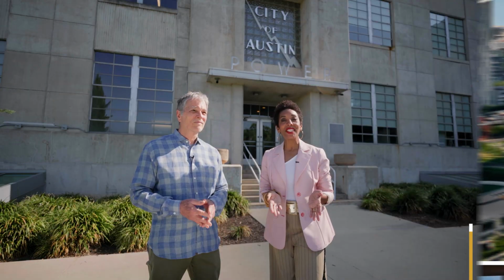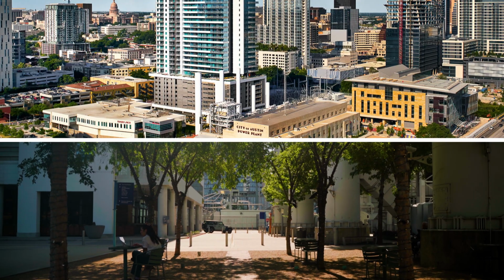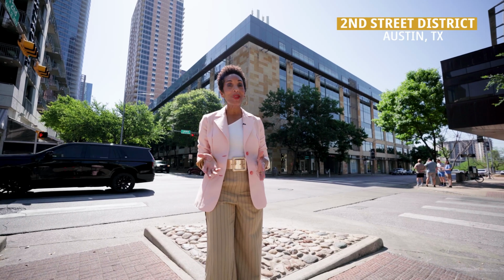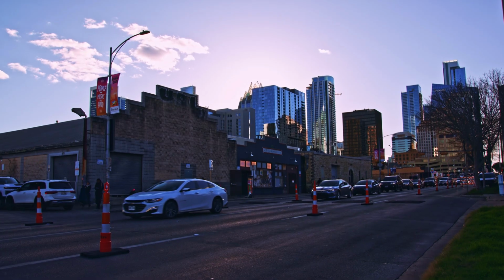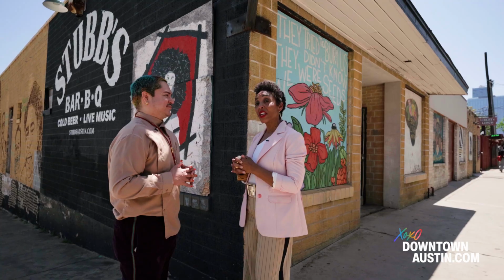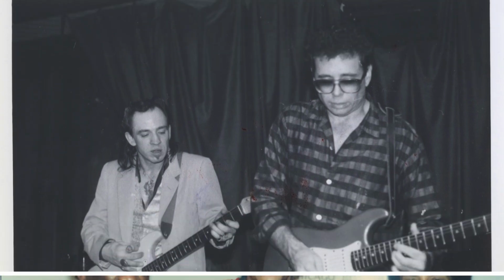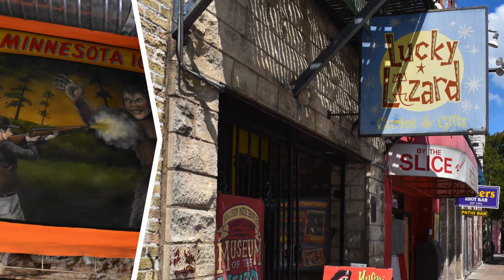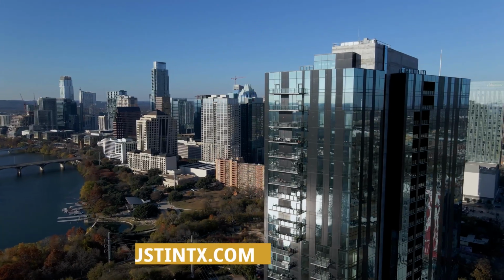Downtown Austin // Lifestyle Austin TX w/ Catenya McHenry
If you're new to the city or you've been in Austin awhile, host Catenya McHenry takes you on a fun downtown day trip to the reimagined Seaholm District, the 2nd Street District, the Red River Cultural District, Antone's Nightclub celebrating 50 years, and a handful of beautiful cultural downtown Austin museums. You'll see stories from some of Austin's coolest people, the hottest places and historic spaces.